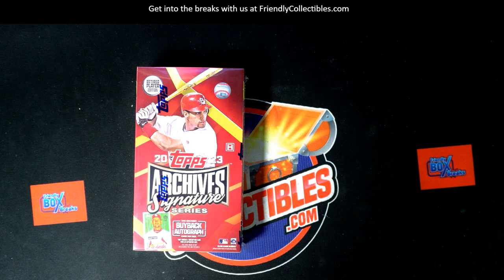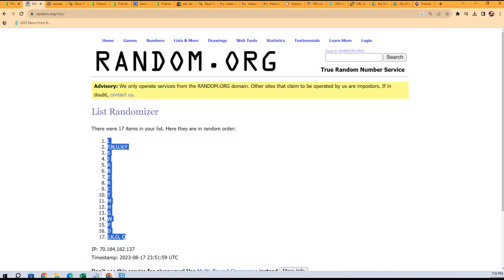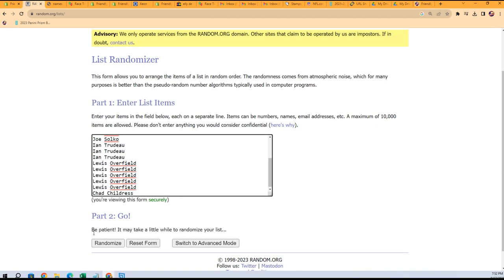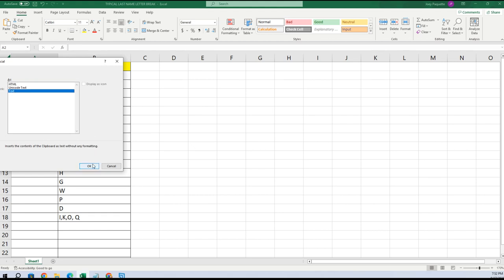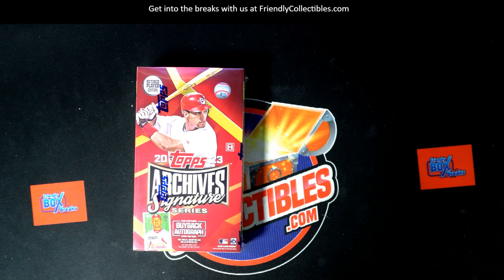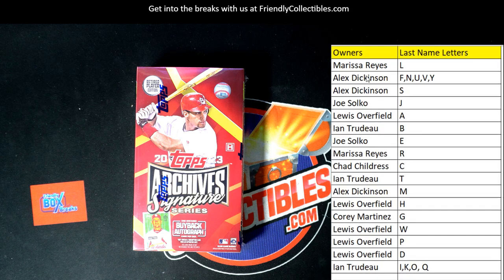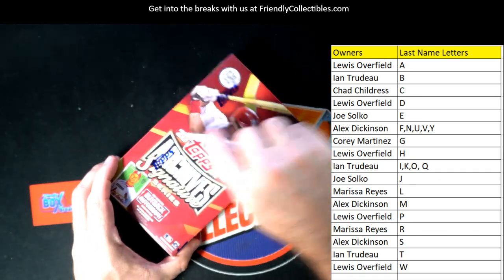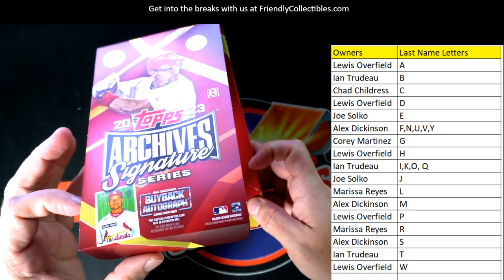2023 Topps Archives Signature Series Retired Player Edition Baseball ID 23SIGSERIESRETIRED111